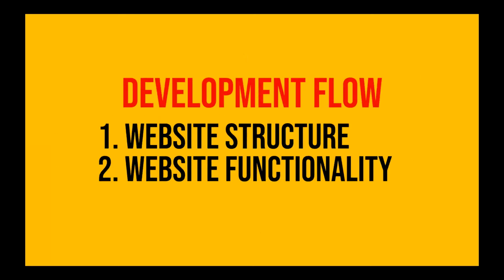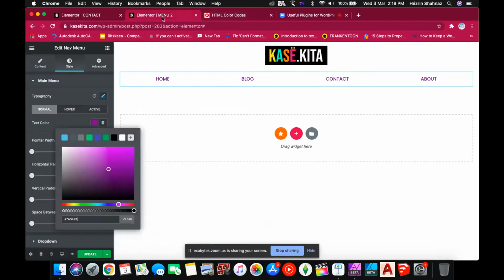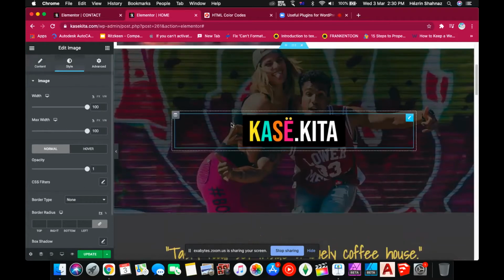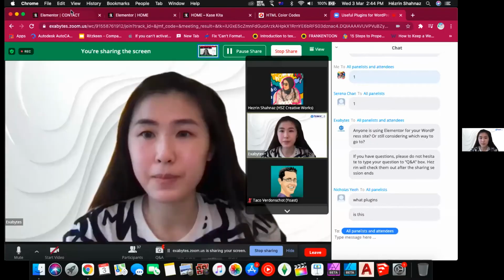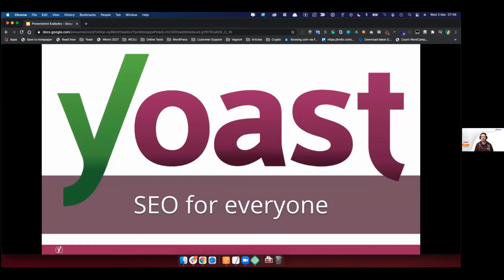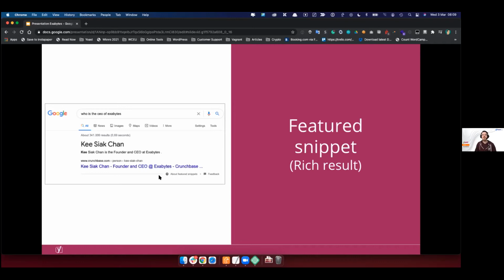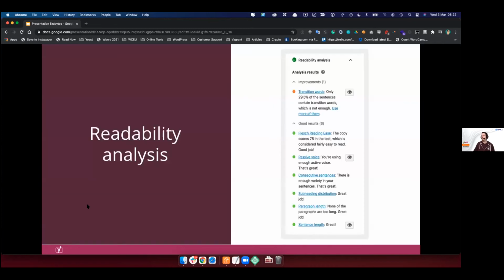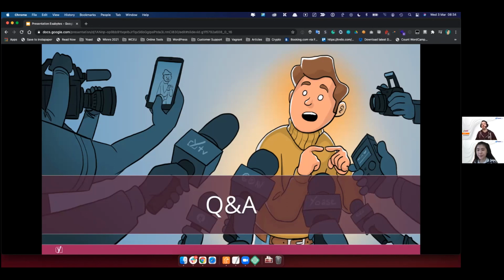Useful Plugins for Your WordPress Site